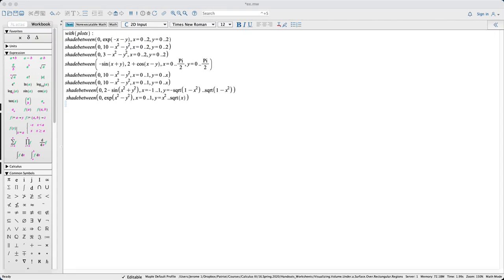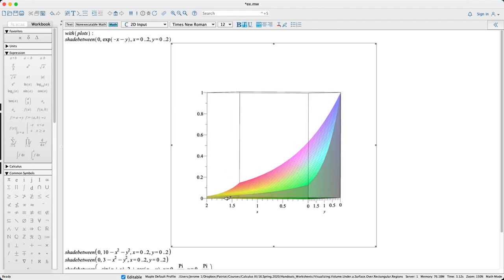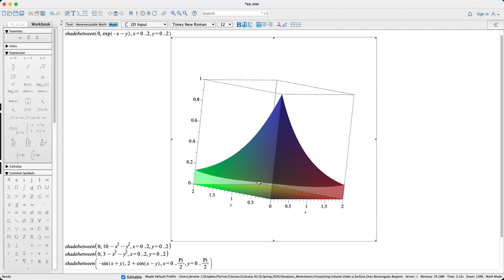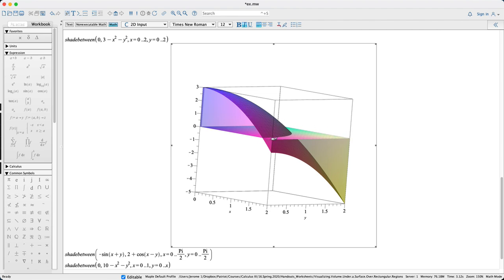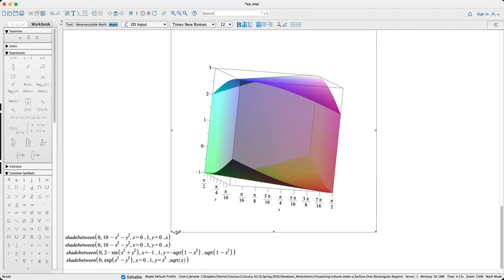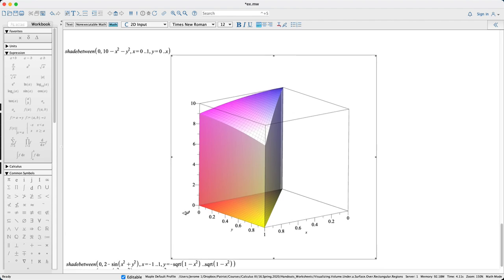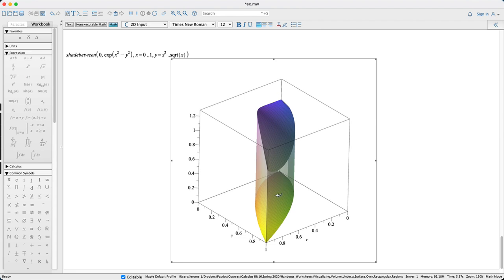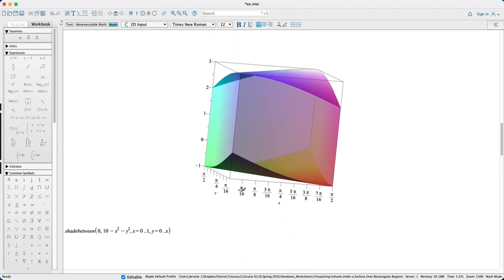51 Visualizing Solids Bounded by Surfaces